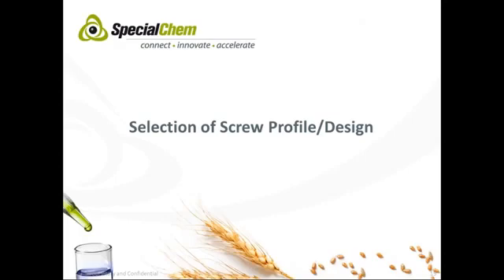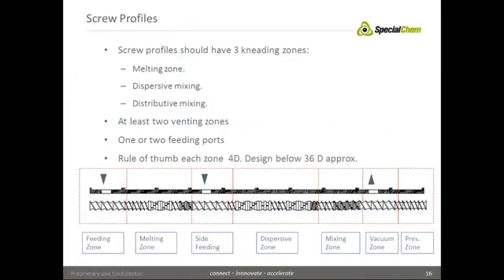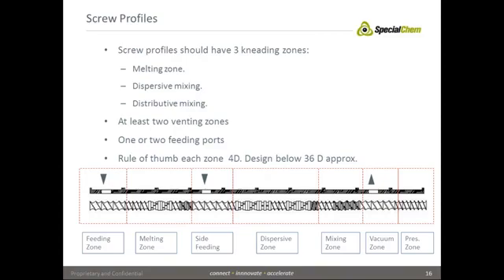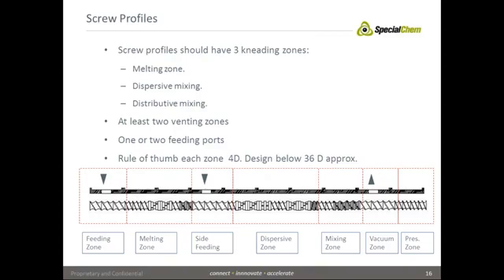Twin Screw Extrusion - Learn to Troubleshoot Compounding Challenges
Troubleshoot your compounding challenges with twin-screw extruders by knowing how to adjust processing parameters (screw profile, temp., throughput...) for any material or batch-size.